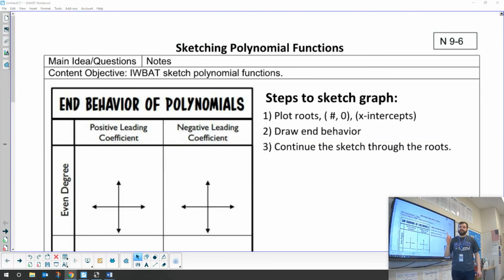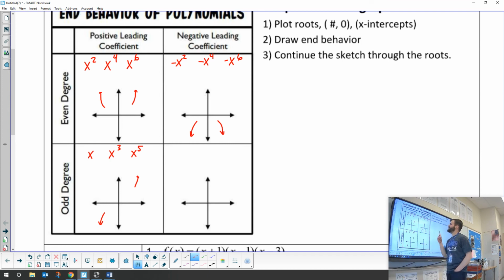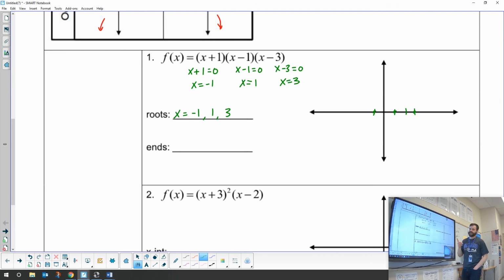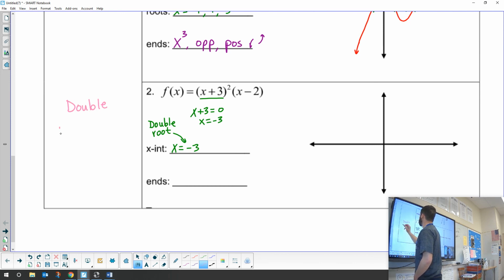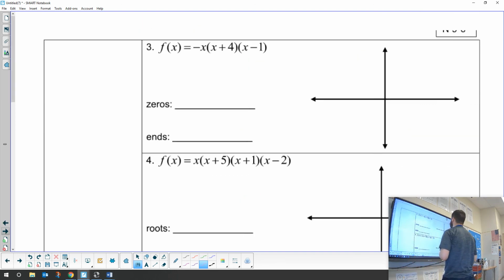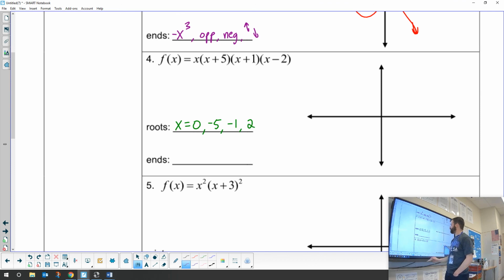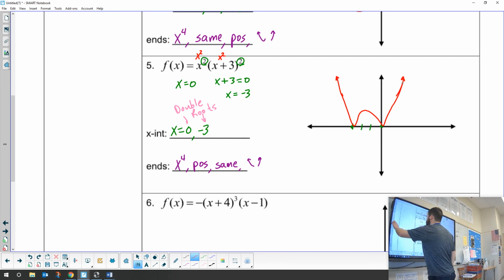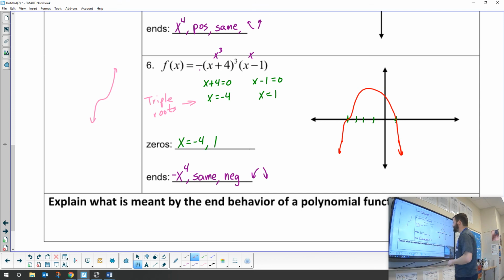Algebra 2 - 9.6 Sketching Polynomial Graphs